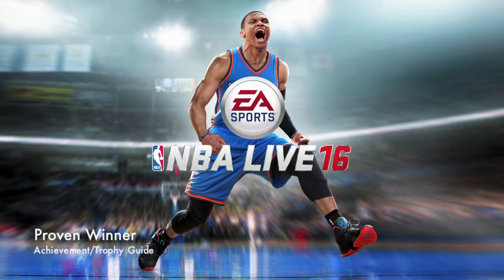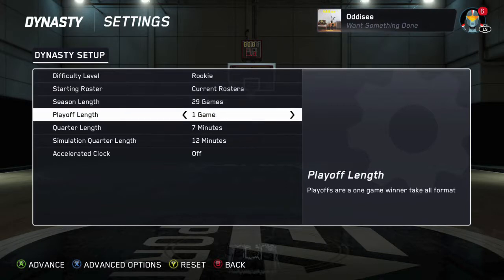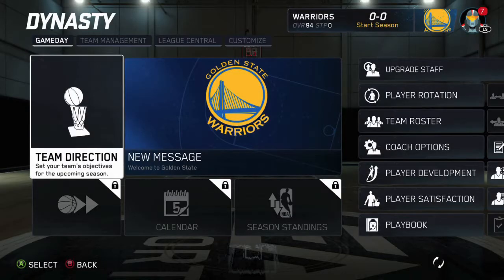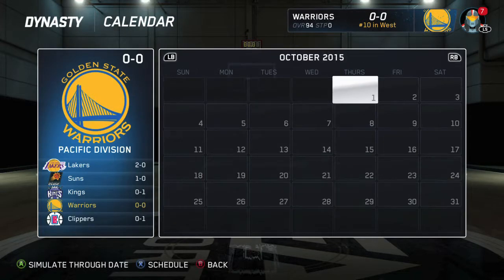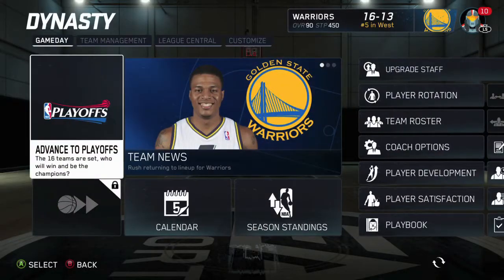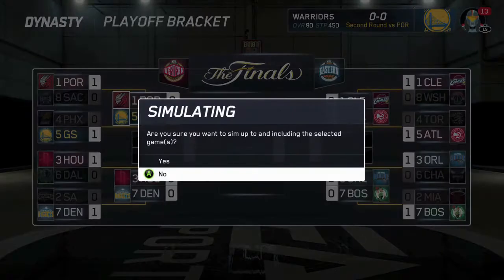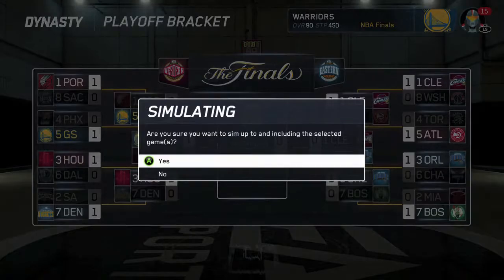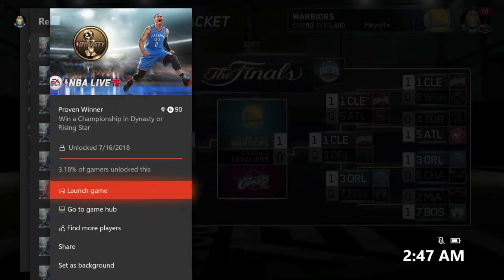NBA Live 16 - Proven Winner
Proven Winner - Win a Championship in Dynasty or Rising Star.